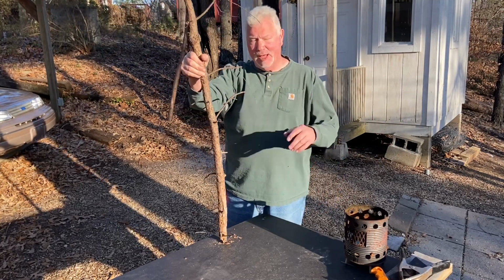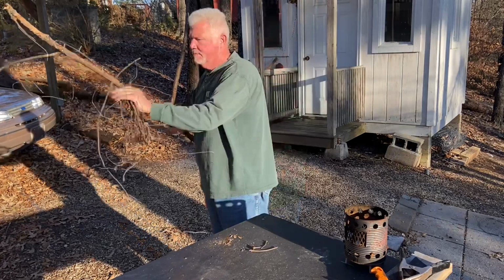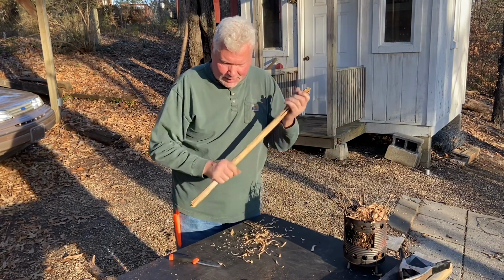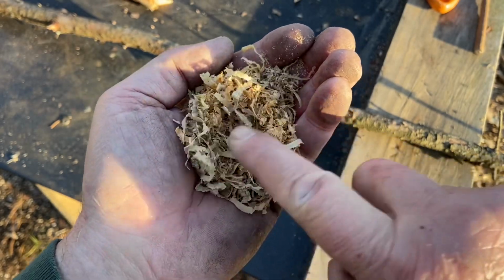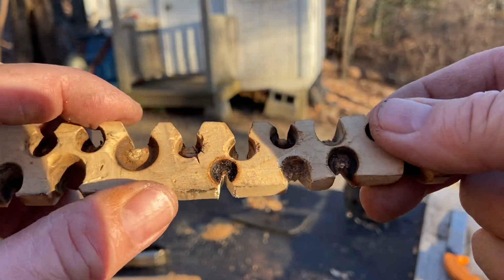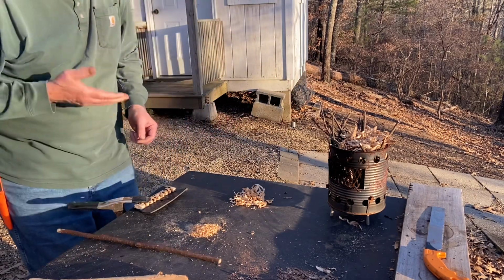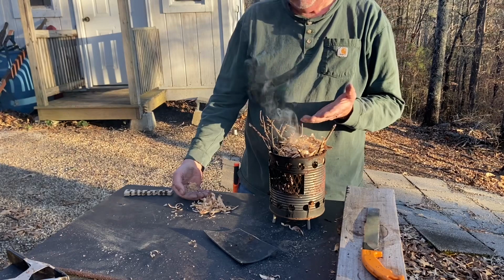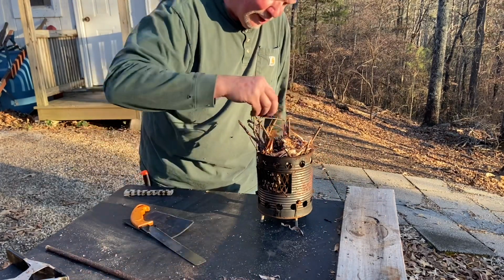Hand Drill Ember In A Pine Shavings Tinder Bundle Cradled In The Hobo Stove.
I like practicing with shavings tinder bundles. I have blown them into flames... while holding them in my hand, on the table, and also using the hobo stove's feed hole cover as a tray. Today, I used the Hobo Stove itself to  cradle the tinder bundle. It made it so much easier to get aerate, slowly build the ember, and ultimately get the flames.
Horseweed Spindle on a Tulip Poplar Fireboard with Shortleaf Pine and Leyland Cypress shavings for the tinder bundle.